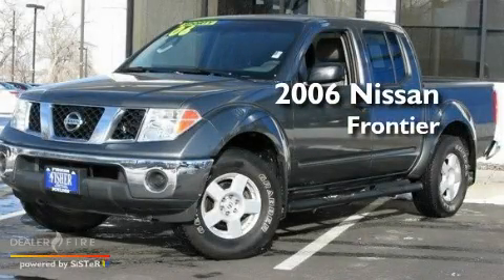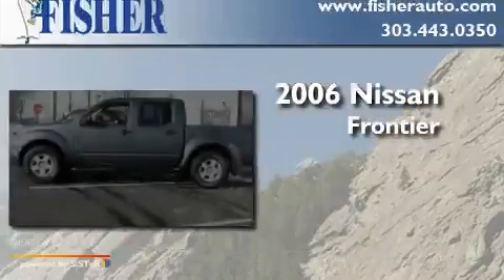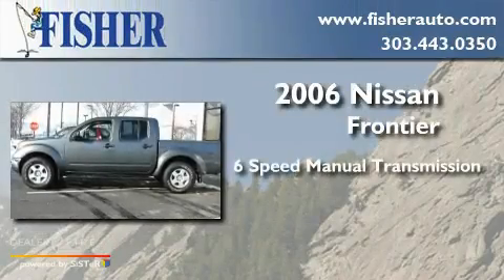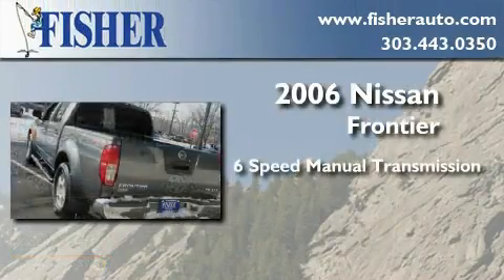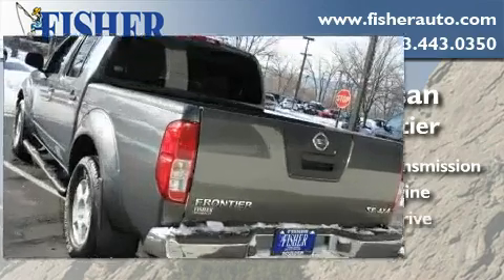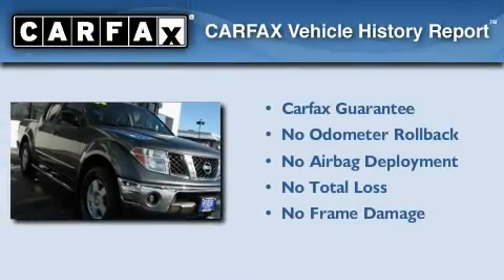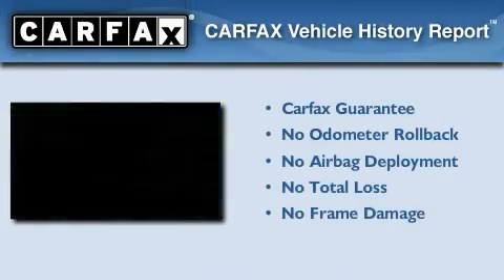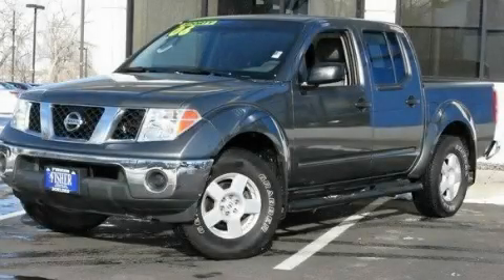2006 Nissan Frontier Louisville CO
Year : 2006

 Make : Nissan

 Model : Frontier

 Engine : gas v6 4.0l/241

 Trans . : manual

 Exterior : gray

 Miles : 80,251

 Interior : gray

 Stock : PC6166A

 Fisher Auto

 6025 Arapahoe Dr

 Used 2006 Nissan Frontier Boulder CO